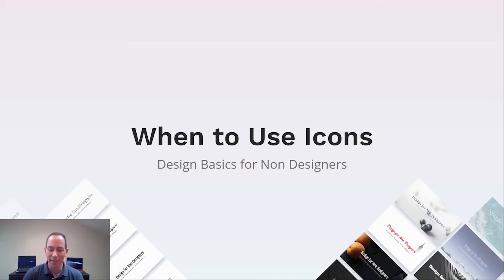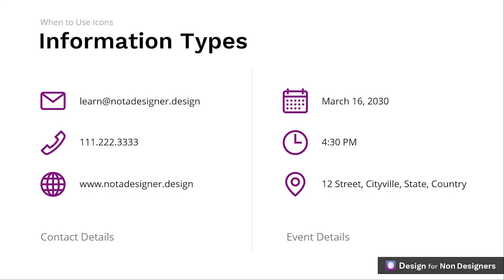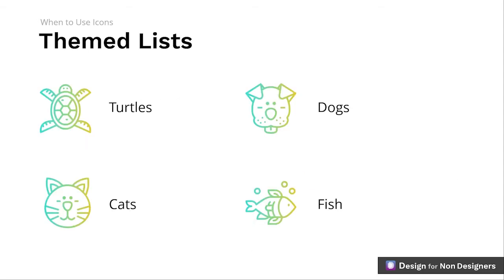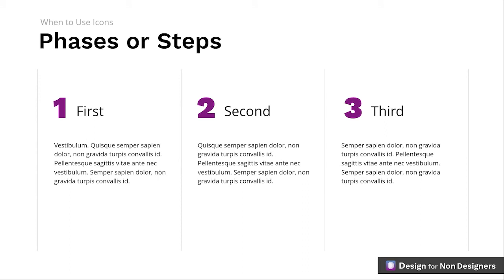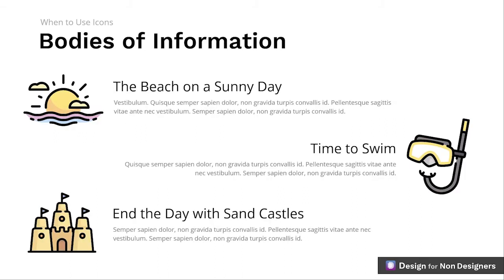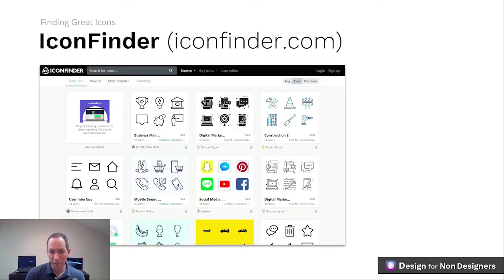Design Bootcamp - 4 - Working with Icons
Icons are very useful in design.

They can be visual queues as to the information you're trying to get across, and a bit of visual punch inside information that may otherwise be a little stale.

As with other parts of design, it’s important to be smart with their application in order to get their full impact.

To keep up to date with everything, find me at my website, Instagram, or Facebook group: